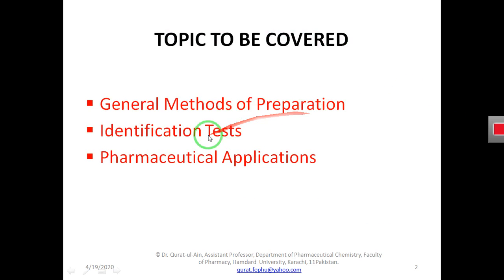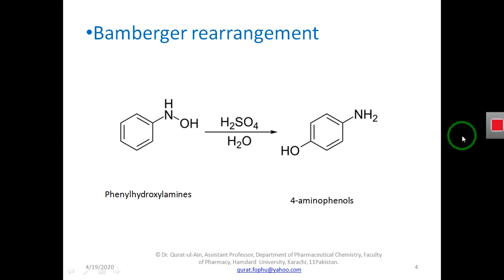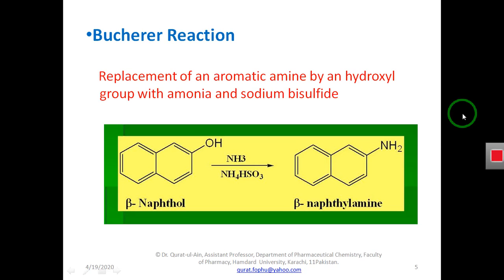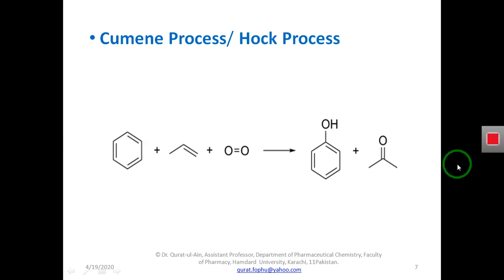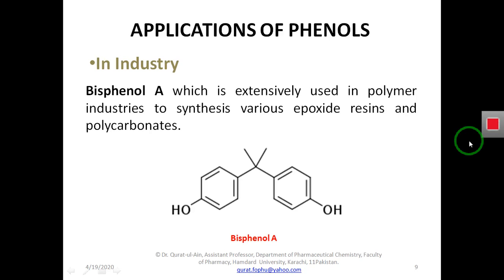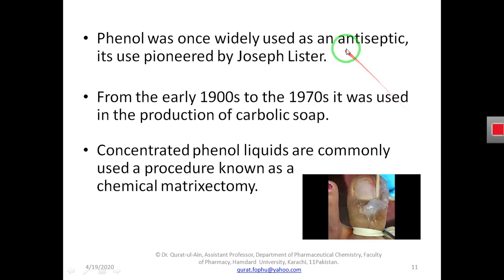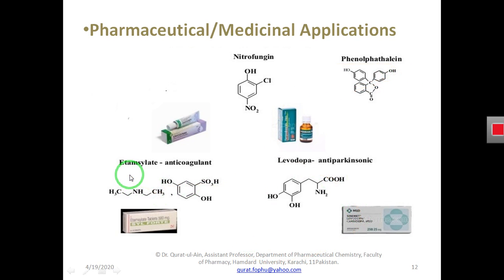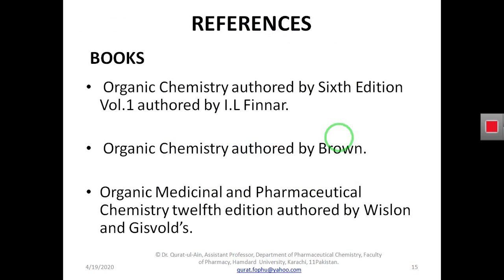Phenols II Lecture 14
This lecture describes general mathods of synthesis of phenols, its identification test and application of phols,